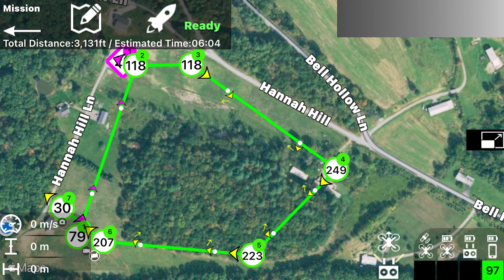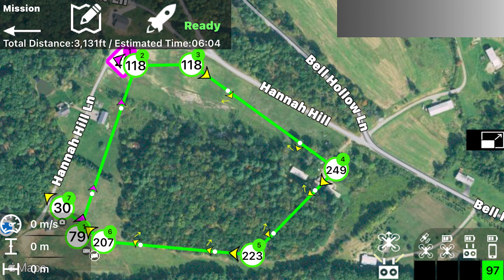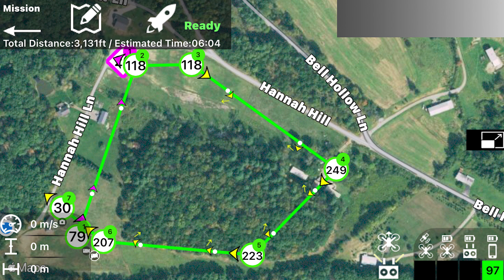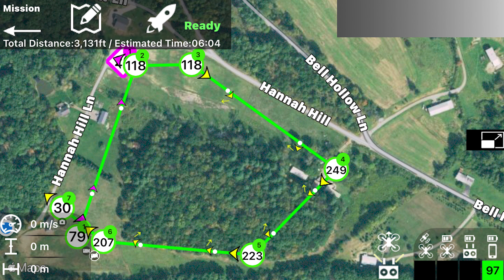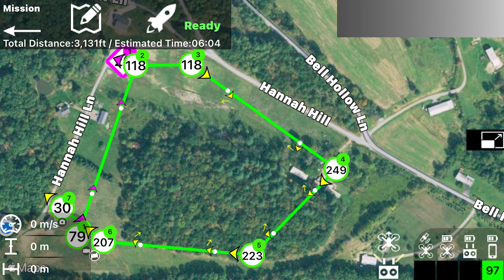Maven Flight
Simply showing a waypoint flight with a DJI Mavic Air 2 using the Maven app.  When I made this flight it was just for fun.  I wasn't even sure what the video would look like.  I made sure that all the waypoints were below 300 feet, and that the drone would be flying in line of sight at all times.  I found this app quite useful and easy to program, so after viewing the footage, I thought others might enjoy seeing it.